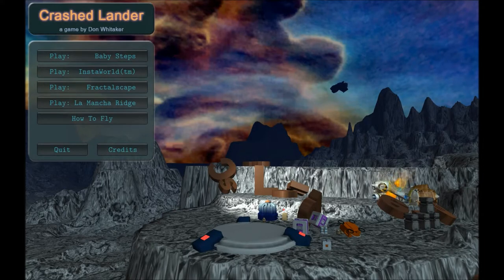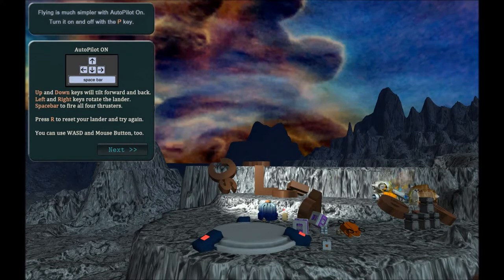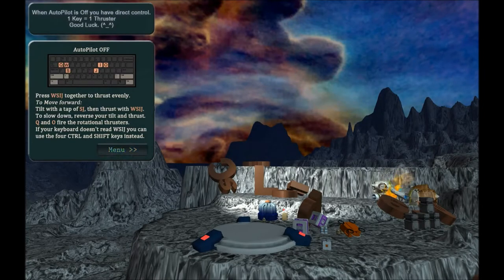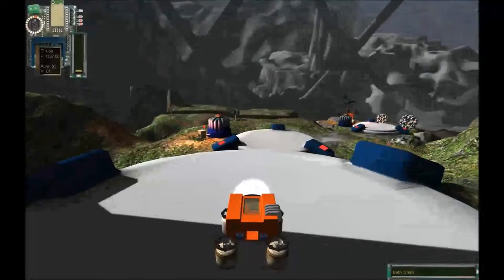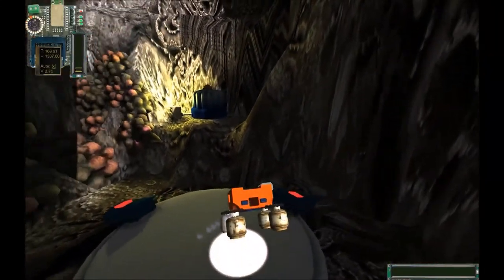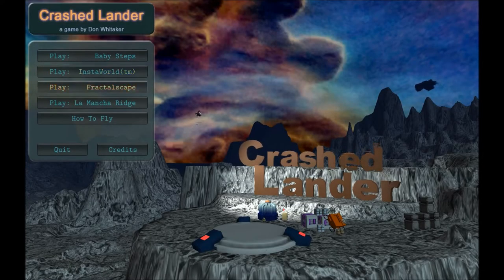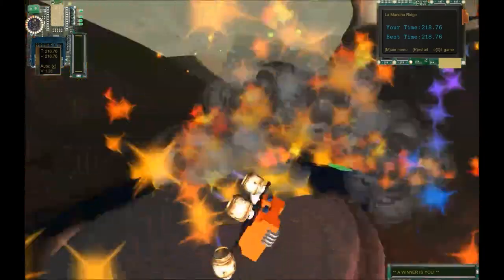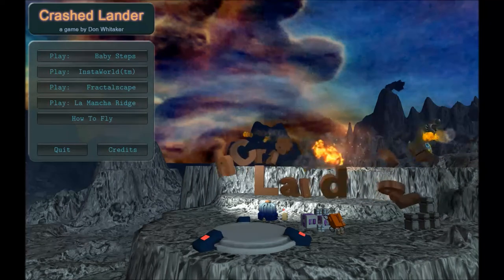Totes Crashed Lander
Crashed Lander is a QWOP-style puzzle game where you play an intergalactic lander which is taking on a new world...also you land on things. I could barely play this, but my friend Adam Carr aced it.

Visit Adam and Matt Carr's game dev site 2 Hit Studios

Thanks again to Don Whitaker for making the game and hopefully not hating on us.

You can follow Totes Vidya on Twitter: @TotesVidya
Or on Tumblr: TotesVidya.Tumblr.com
and even on Facebook: Facebook.com/TotesVidya